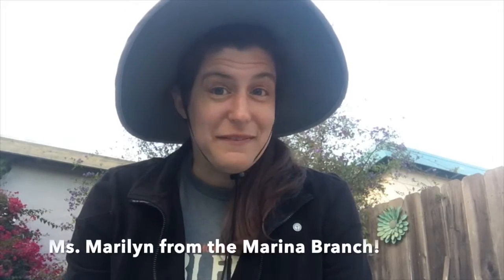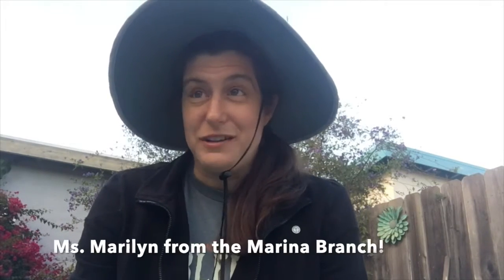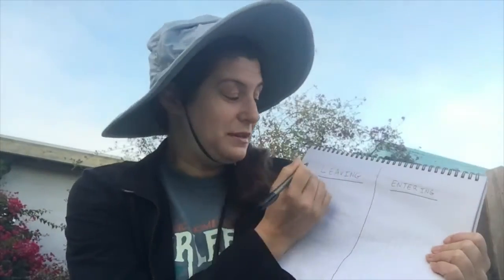Bat Bonanza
This week on Backyard Science, Marilyn talks to us about bats!

Timestamps:
00:00 -  Introduction
00:38 - How bats fly
01:19 - Echolocation
02:18 - Bat footage
03:14 - USGS & what they do
04:21 - Materials for the bat observation
05:31 - USGS bat video
07:38 - Observation purposes
08:26 - Conclusion